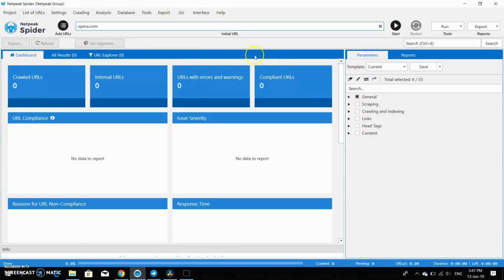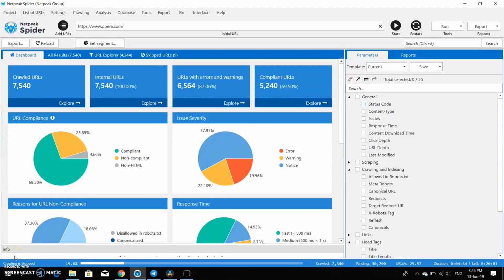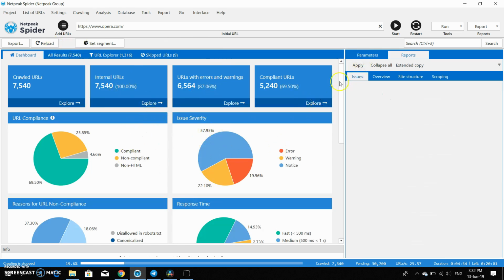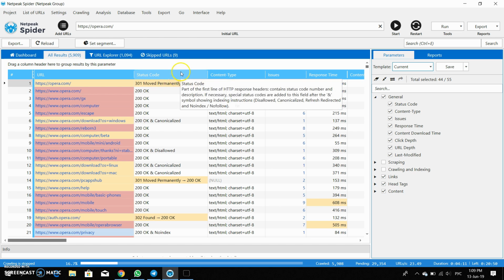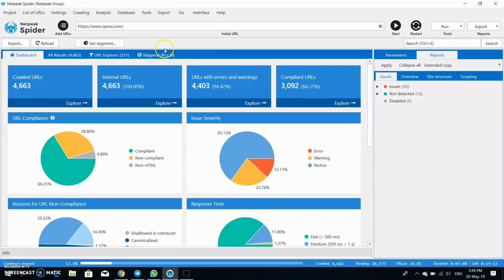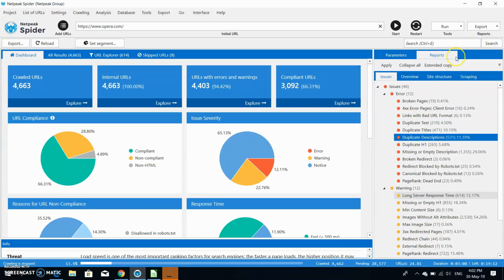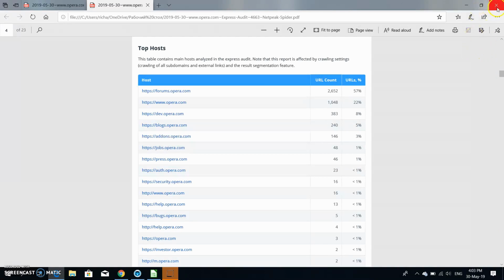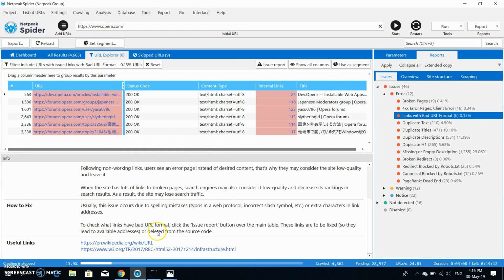Short demo for Jason Mun